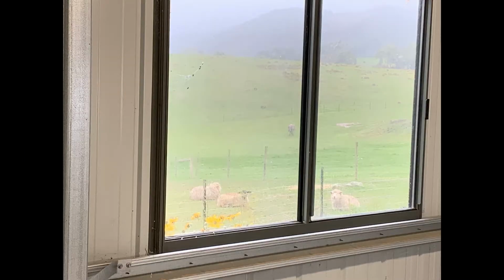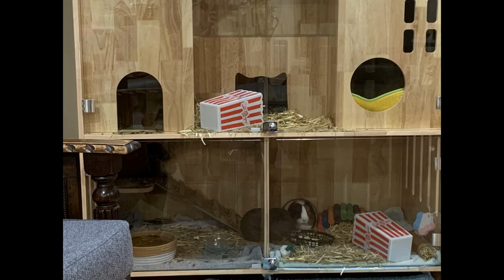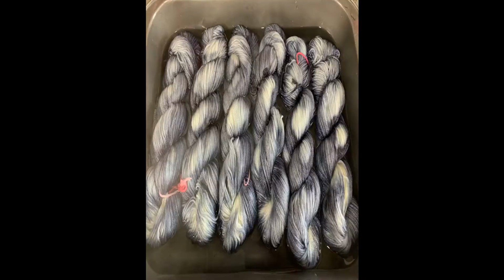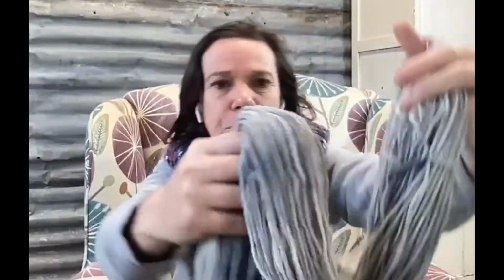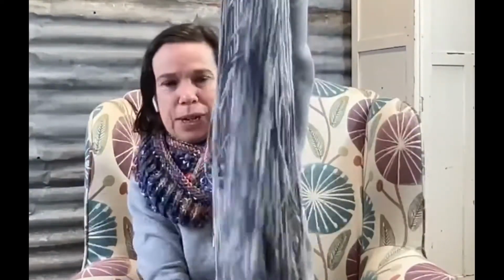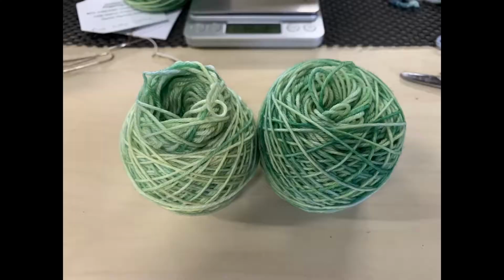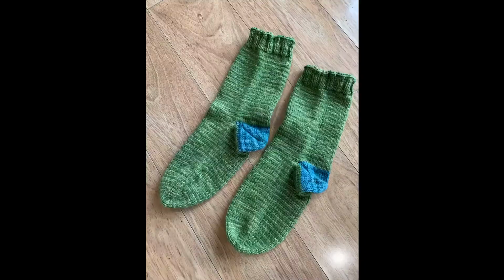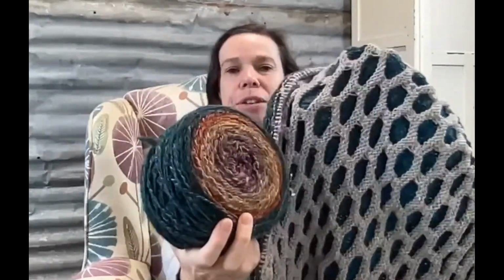Getting used to my new ball winder - Passioned Flower - Episode 174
More flower colour ways dyed up, and a new colour for a personal project.I spent time getting to know my new swift and ball winder, there is a bit of a learning curve with the ball winder.

Time Stamps:
00:00 Intro
00:15 Farm Life
04:05 Business Life
12:14 Creative Life

Welcome - here I share my life of living on a farm and living a creative life. I hand dye yarn, spin, knit and live on our family farm in the Yarra Valley, Australia. Come with me as I experience farm life.